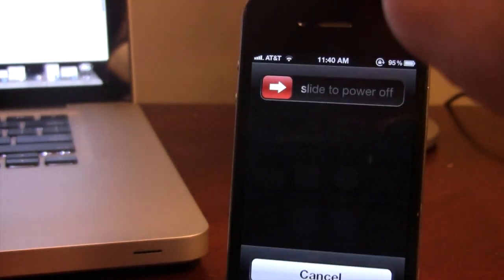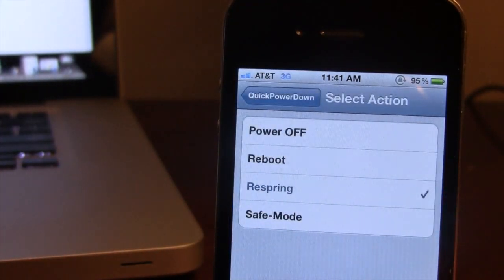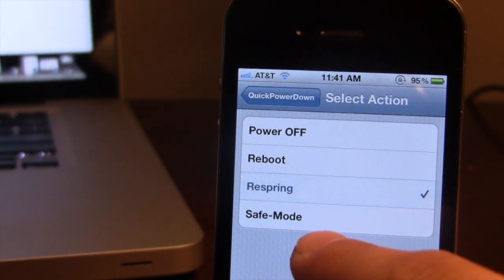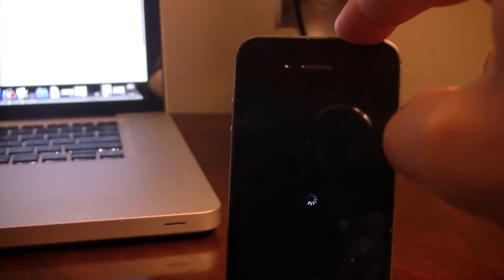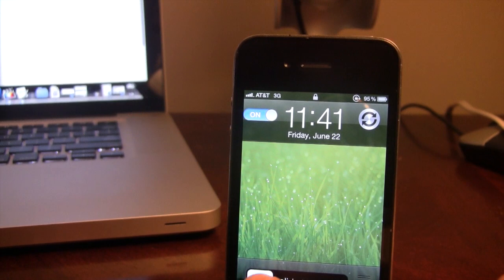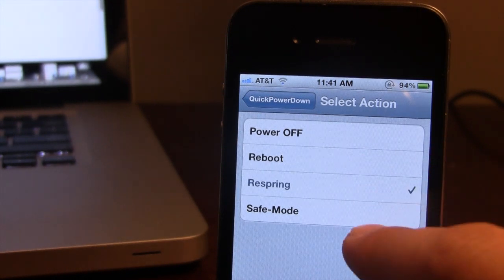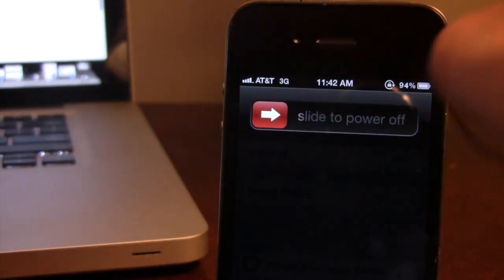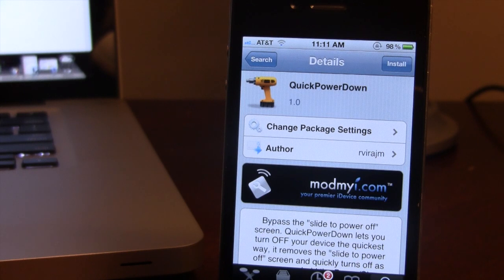QuickPowerDown - Bypass Slide To Power Off For Power Off/Reboot/Respring/Safe Mode (Cydia Tweak)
QuickPowerDown allows you to bypass the Slide To Power Off page and have a custom power option including Power Off, Reboot, Respring, or Safe Mode!

Name: QuickPowerDown